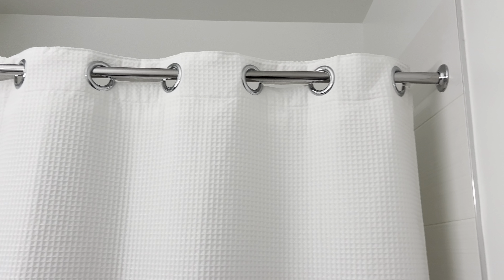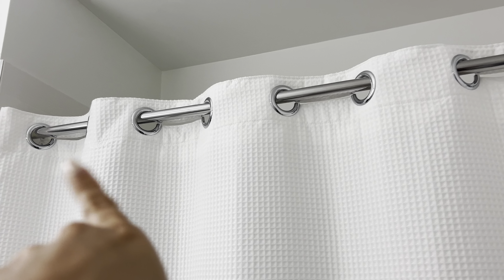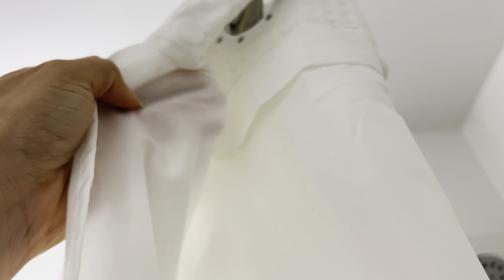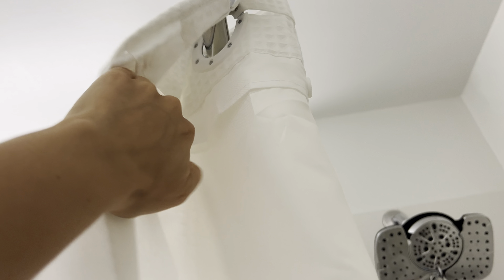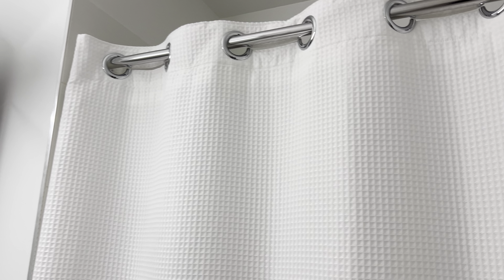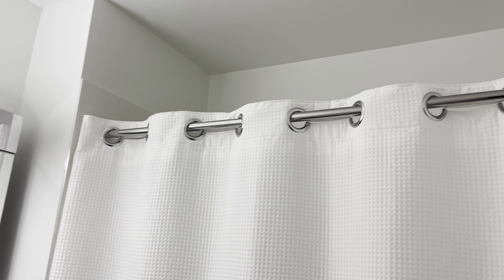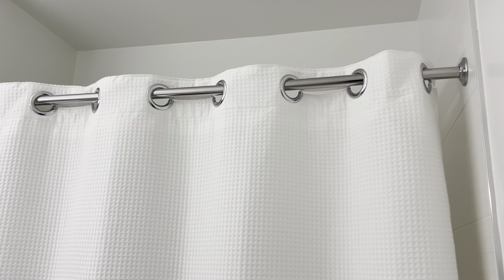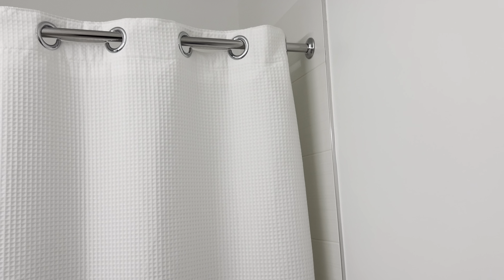Hotel Grade No Hooks Needed Shower Curtain w/ Snap Liner,Water Repellent, Machine Wash Honest Review